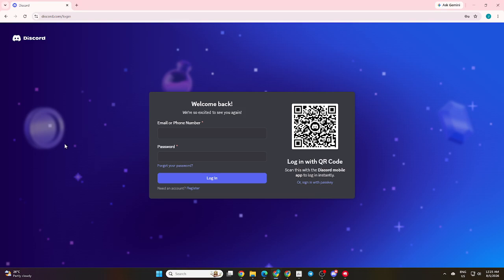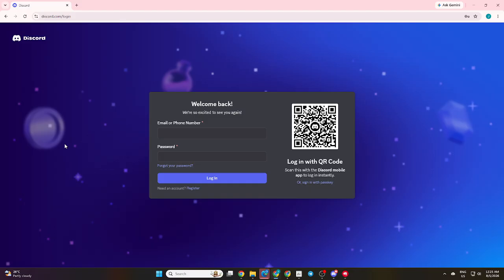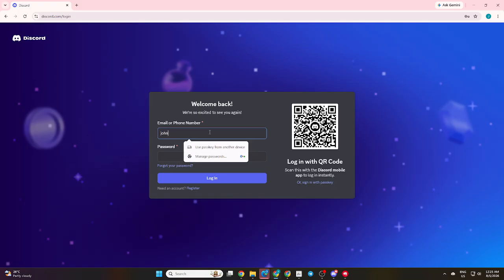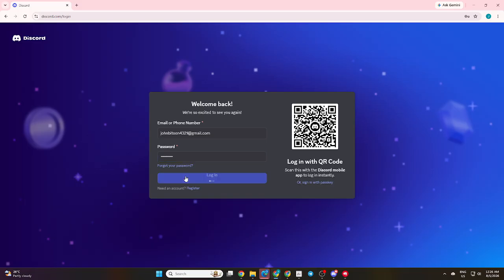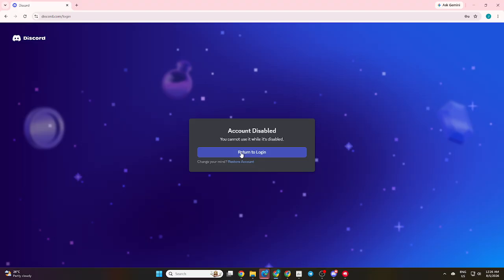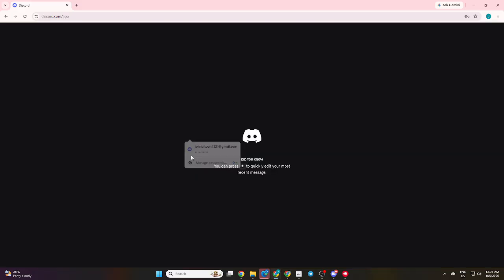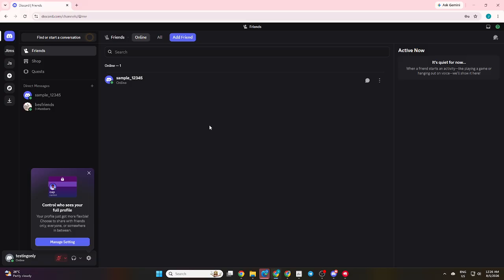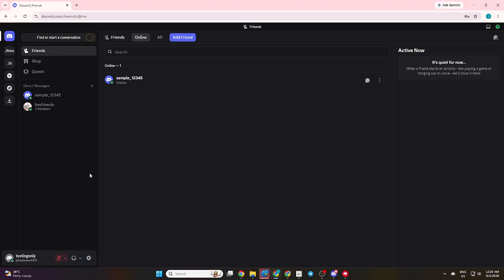How To Reactivate Discord Account - Discord Account Disabled [2026 Guide]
In this comprehensive guide, we will walk you through the steps to reactivate your disabled Discord account in 2025. Whether your account was disabled due to inactivity or a violation of Discord’s terms, we’ll cover the best practices to regain access and get back to chatting with your friends.

You’ll learn how to navigate the Discord support system, the information you’ll need to provide, and tips to ensure your account remains active in the future.